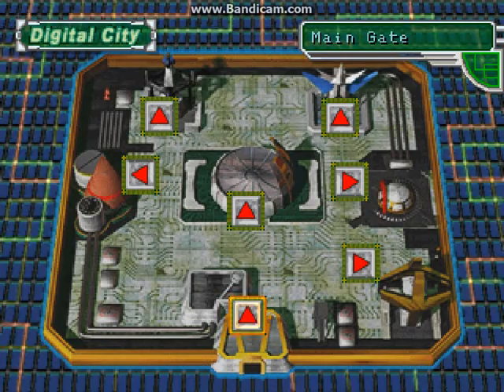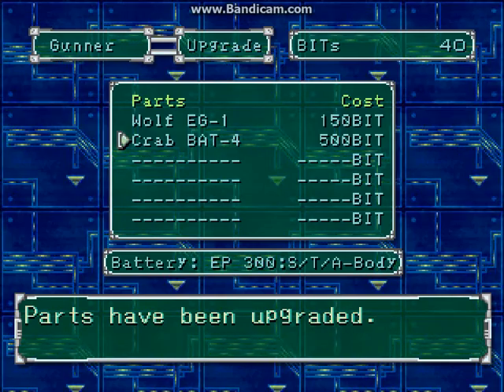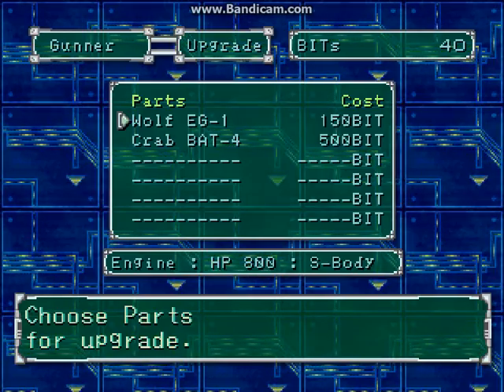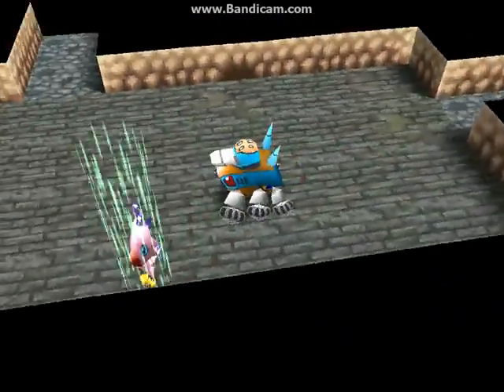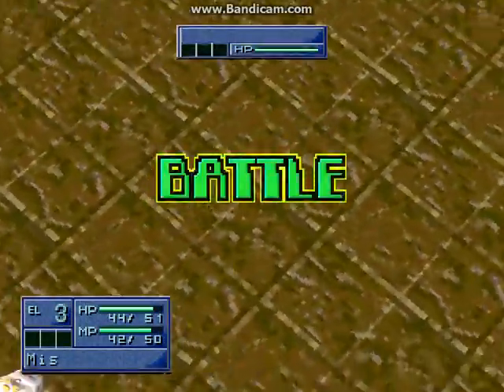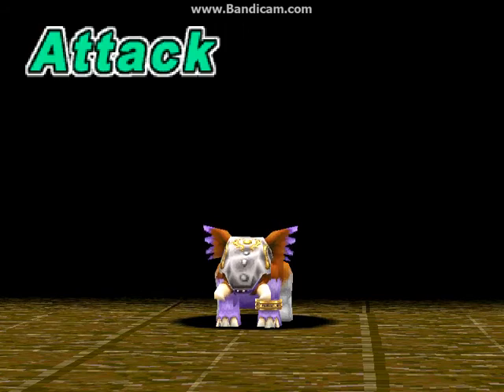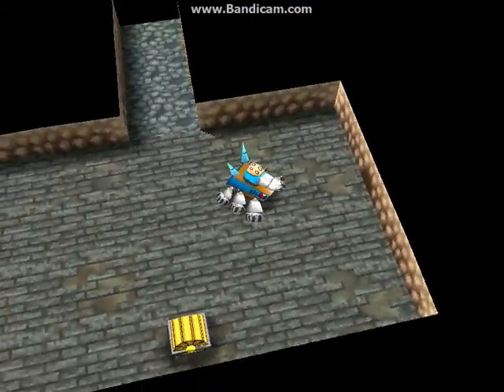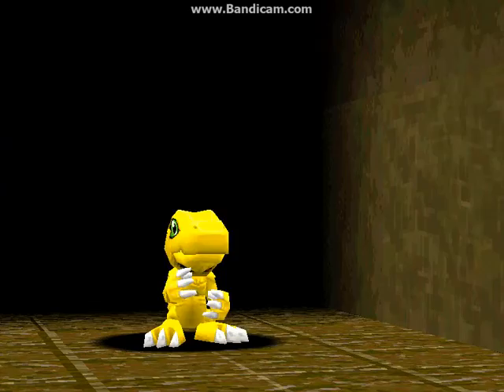Digimon World 2 PS1 Walkthrough Part 4 - Still Grinding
Digimon World 2 (デジモンワールド2 Dejimon Wārudo Tsu?) is a dungeon crawler game developed and published by Bandai.
The player controls Akira, a Digimon Tamer whose goal is to climb to the top of the Digimon World.Akira lives in Digital City, a town located in fictional "Directory Continent", a land where digimon used to live peacefully. However, wild Digimon began attacking Akira's hometown, and Akira joins a guard team that is charged with protection peace and security of the region.